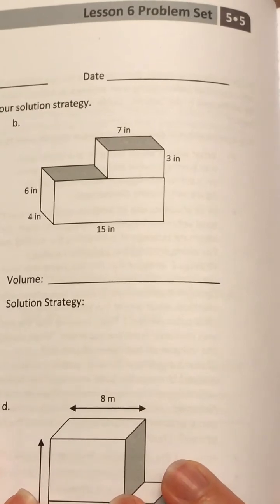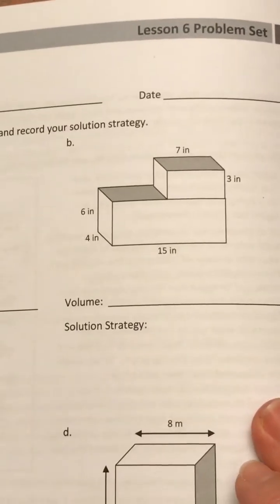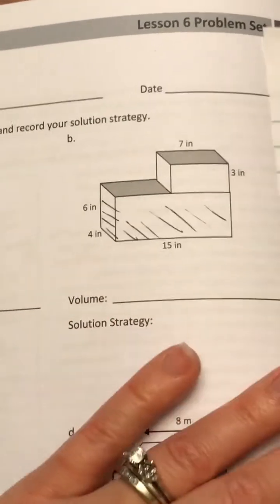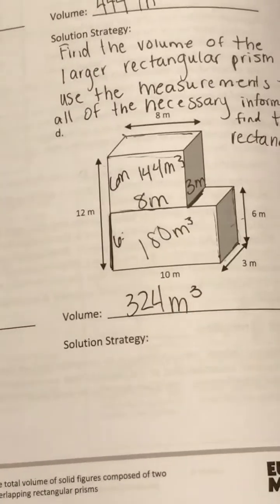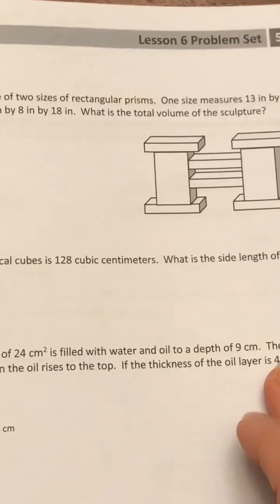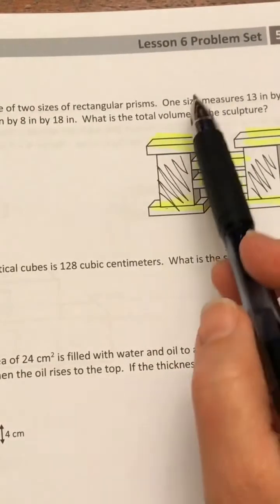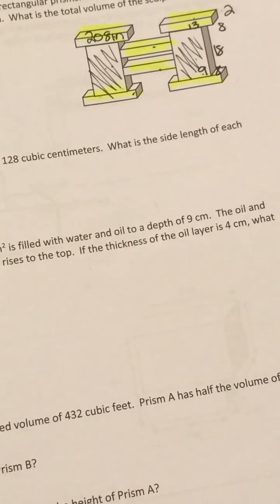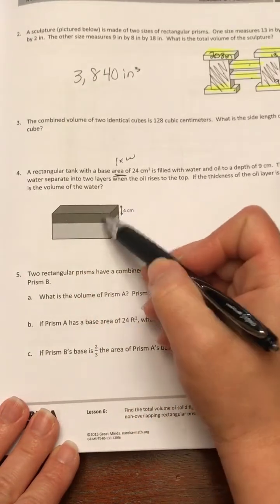Problem set 6